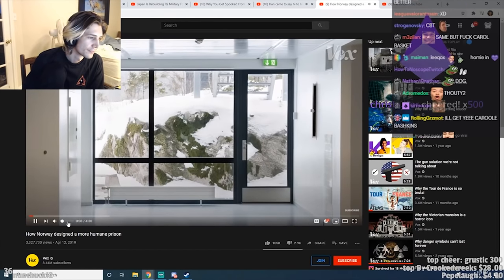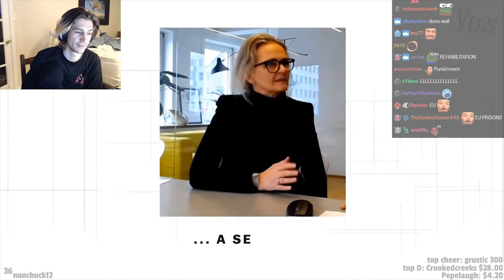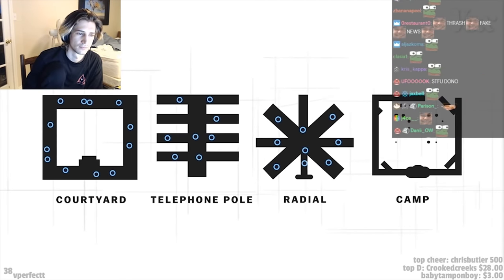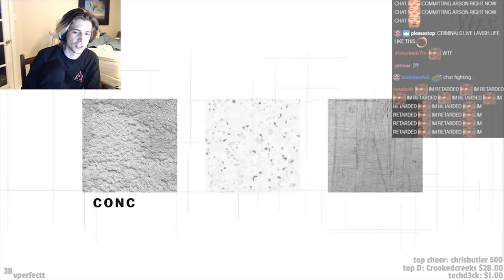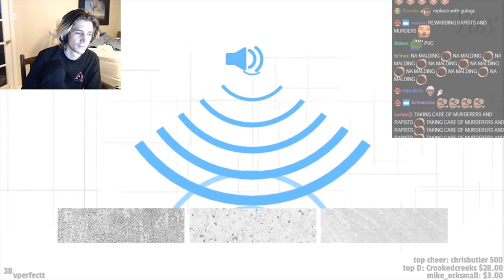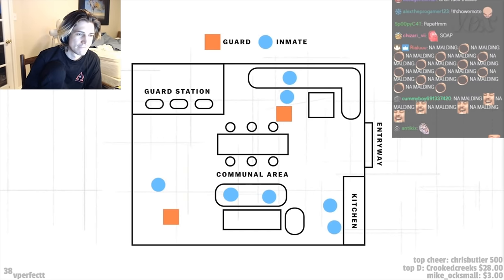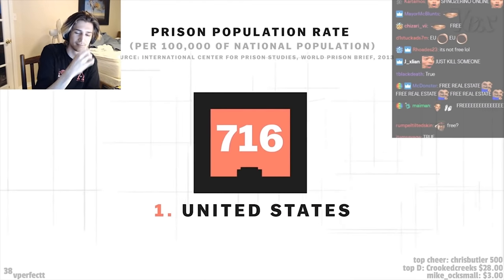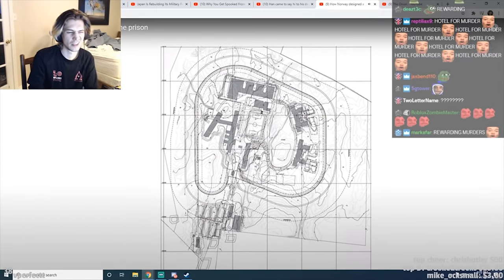xQc Reacts To How Norway Designs Their Prisons Humane Way - With Chat